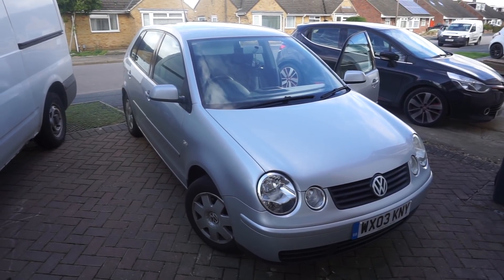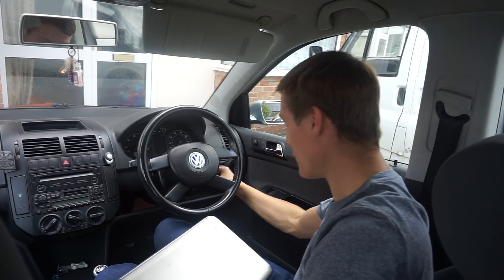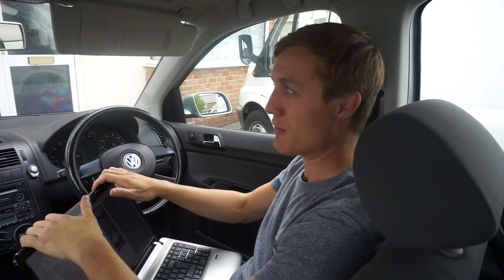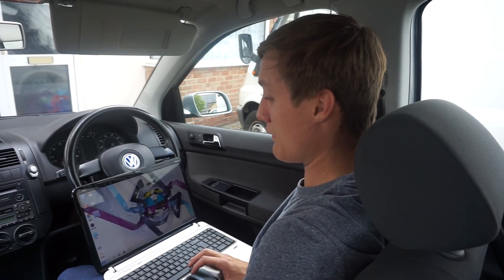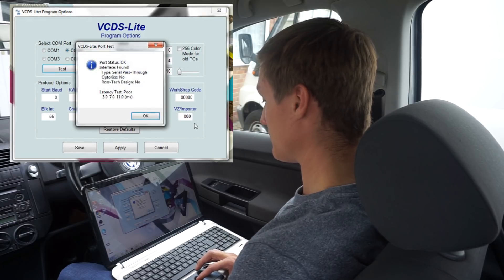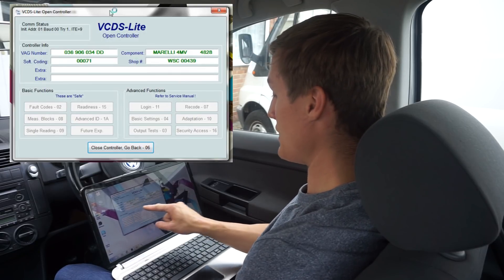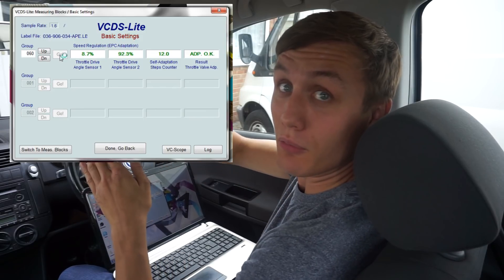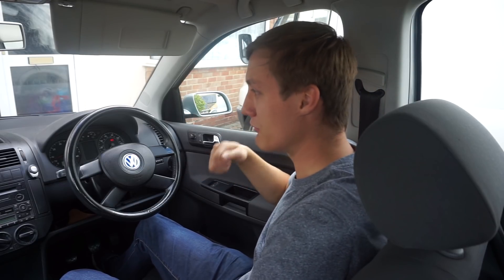VW and Audi Throttle Body Adaption and Realignment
A quick guide on how to re-align the throttle body on a 2002 Mk4 VW polo using VCDS - VAG-COM